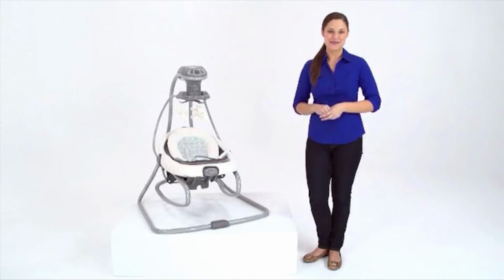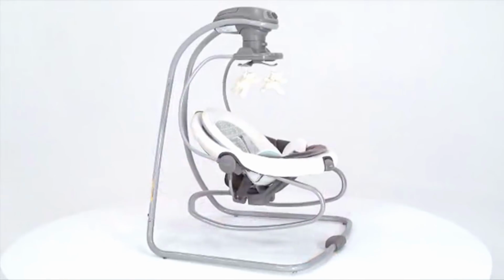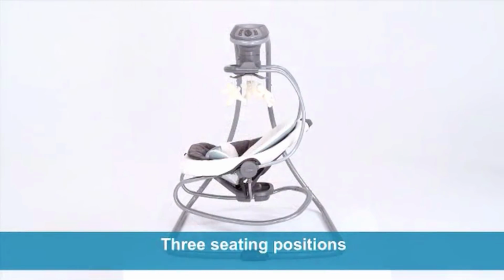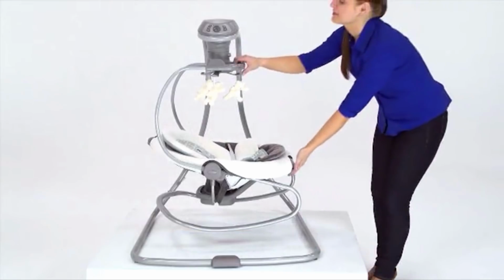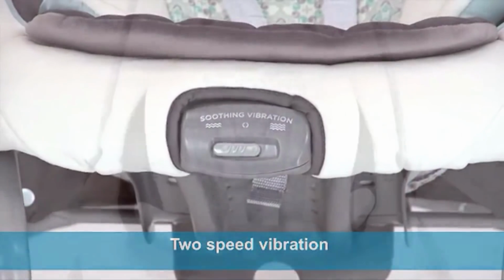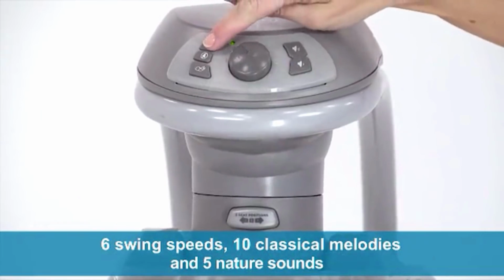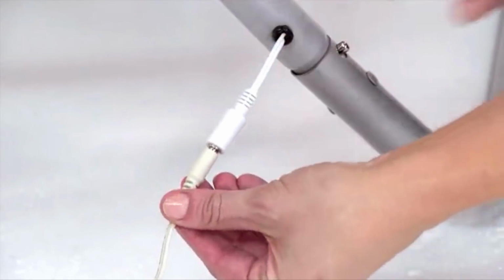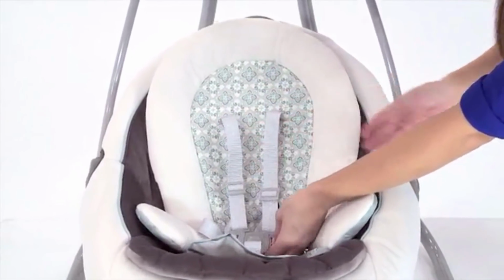Best Baby Swing 2019 – TOP 10 Baby Swings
THE BEST BABY SWINGS IN 2019:
1. Graco Simple Sway
2. Fisher-Price Sweet Snugapuppy
3. Graco Duetsoothe
4. 4moms mamaRoo
5. Fisher-Price My Little Snugabear
6. Graco Slim Spaces
7. Ingenuity Comfort 2
8. Graco EveryWay Soother
9. KidCo Swingpod
10. Ingenuity ConvertMe
No matter how hard you try, there will be times when nothing seems to calm a fussy baby. These best baby swings offer a variety of soothing motions that will ease even the most unpredictable outbreaks while simulating the gentle movement of a rocking chair. Wind-up or battery operated, our selection of only the best baby swings will calm both baby and mother.
From back and forth motion to gentle swaying in a circular motion, these baby swings also offer a variety of features such as fully reclining seats and calming music. These best baby swings are the solution when all else has failed.